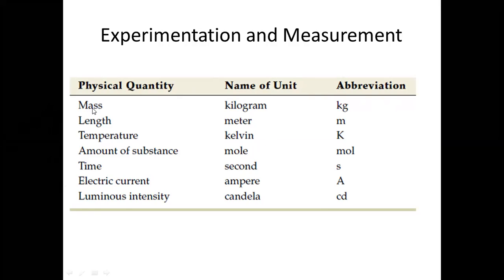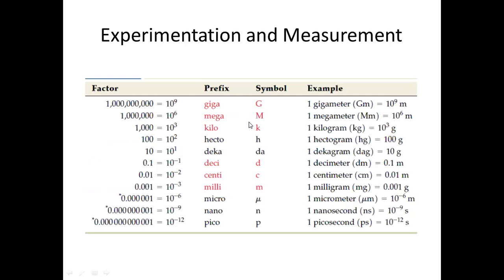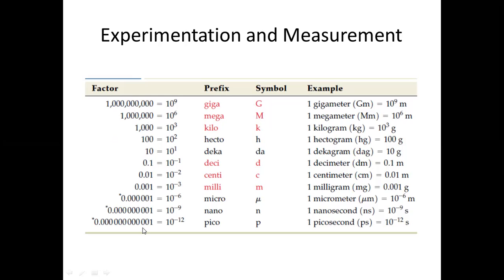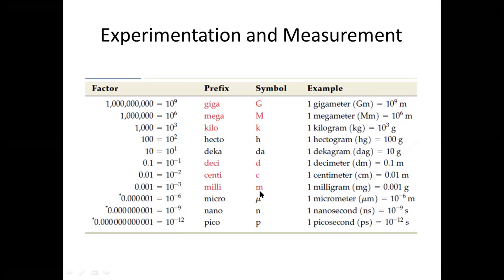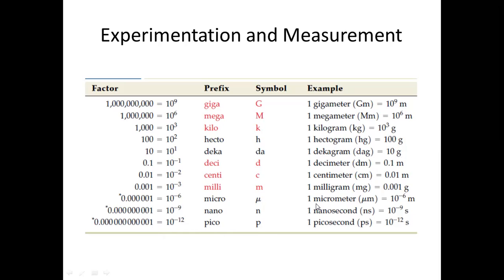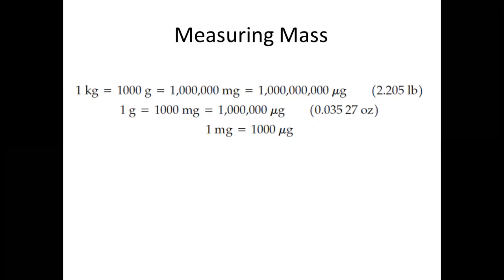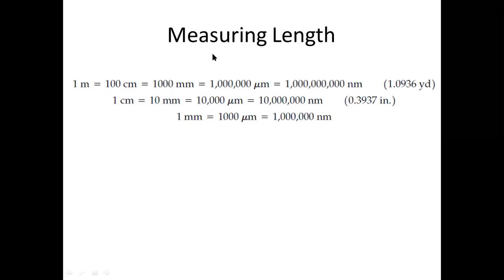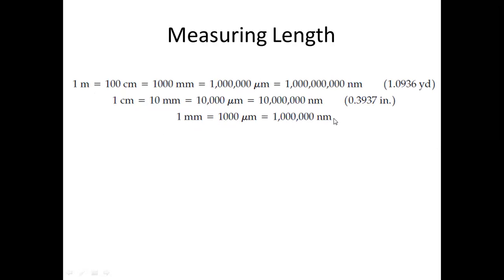CHEM100C-4-10.11.2020-Measurement of units and conversion